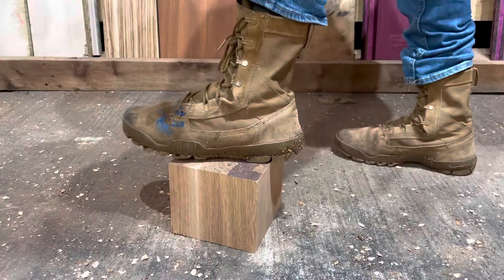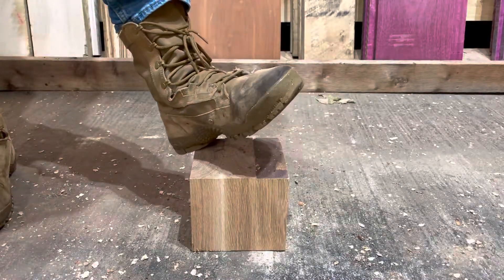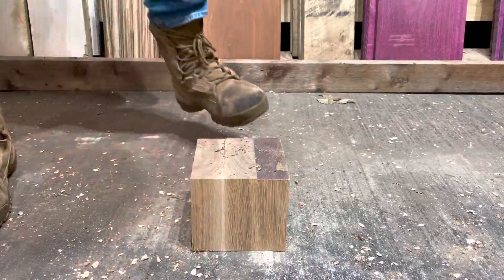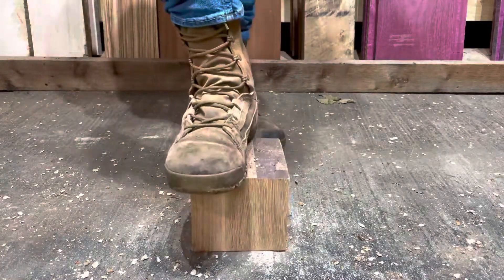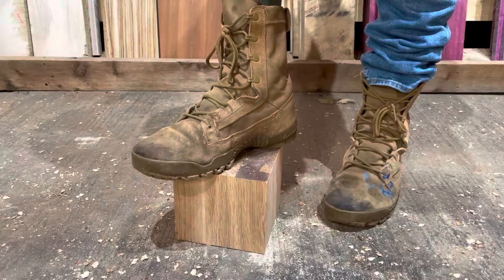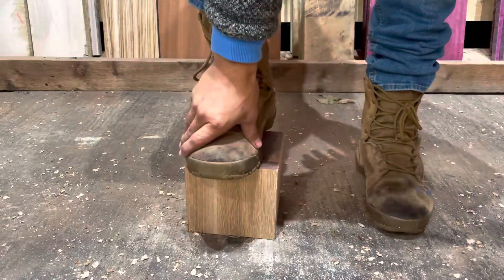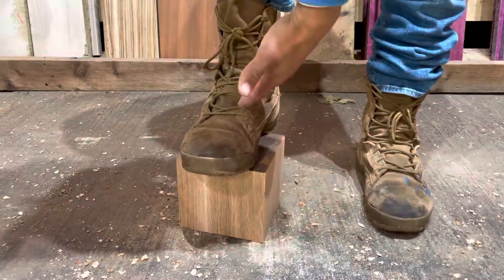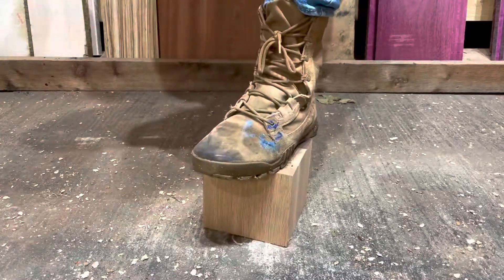Nike SBF Jungle 8’ Boot Review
I wear these boots 8-14 hours a day, 7 days a week.

TNT INDUSTRIES LLC